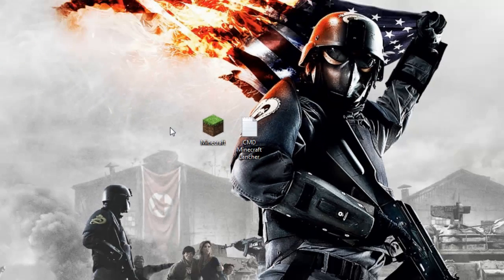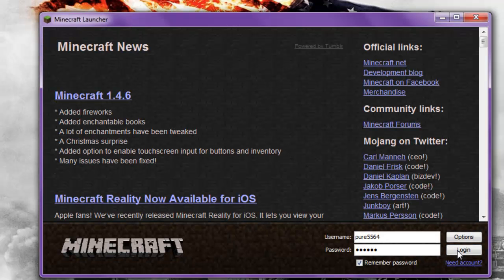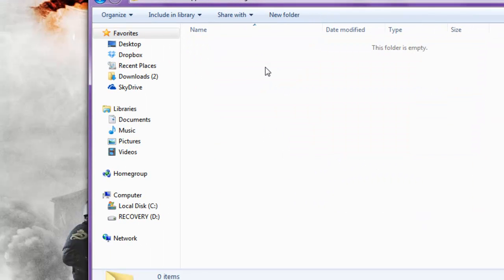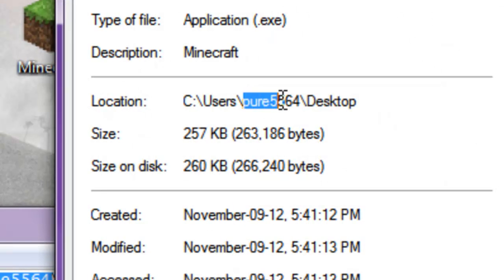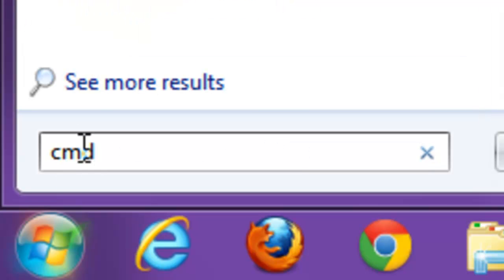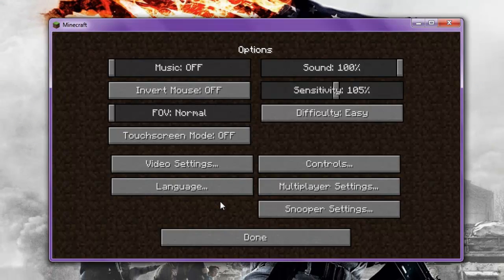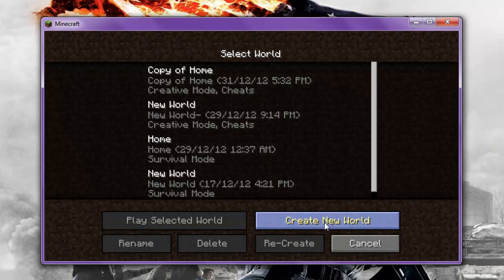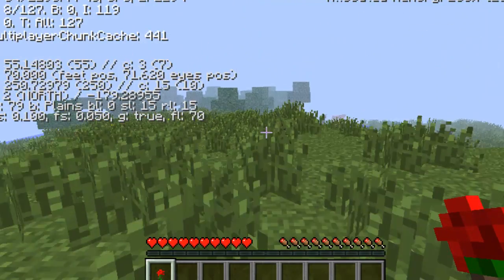How To Make Your Minecraft Run Faster (Windows 7/8)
javaw -Xmx2048m -Xms2048m -jar "C:\ \ \ \Minecraft.exe"